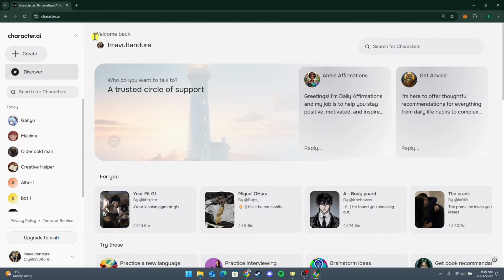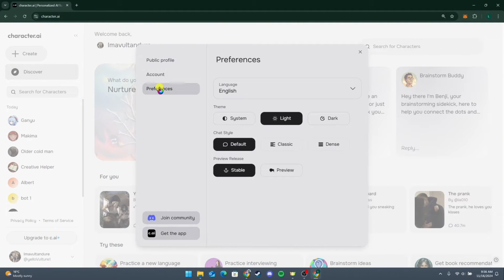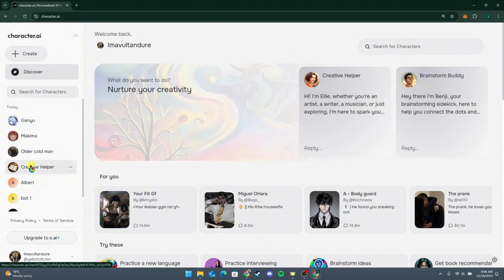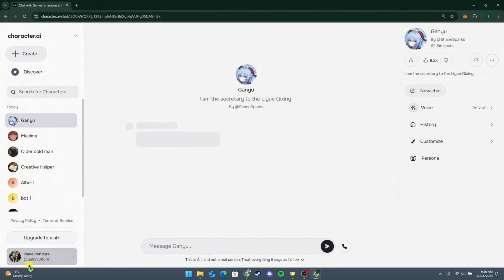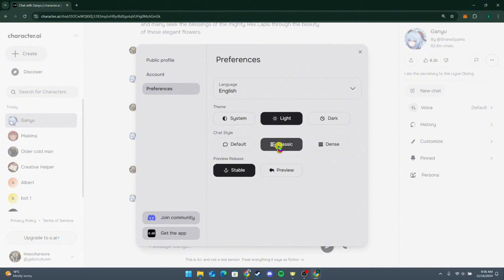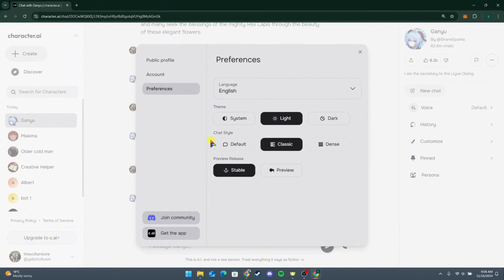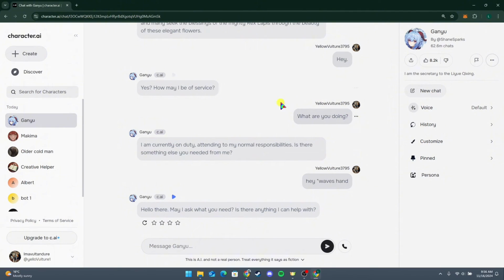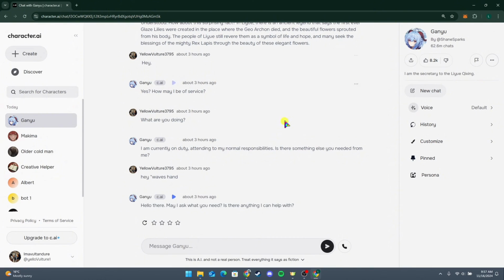How to Change Chat Style in Character AI 2024?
In this video, we'll show you how to change the chat style in Character AI to personalize your conversations and make your interactions with AI characters more engaging. Whether you prefer a formal tone, casual chats, or even creative roleplay, Character AI allows you to adjust the chat style for a more customized experience.